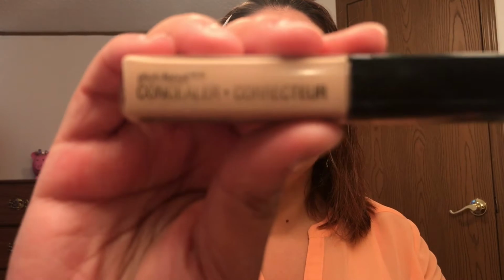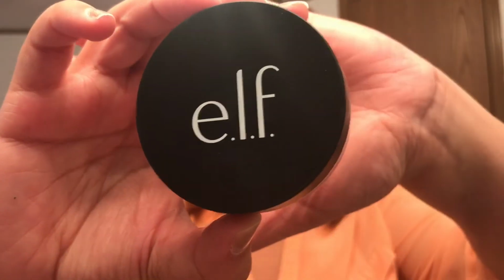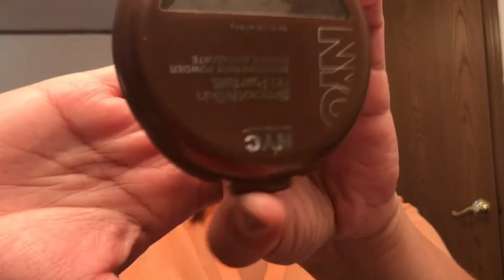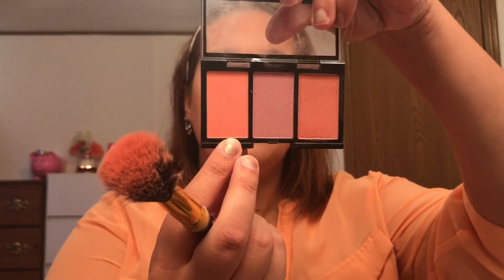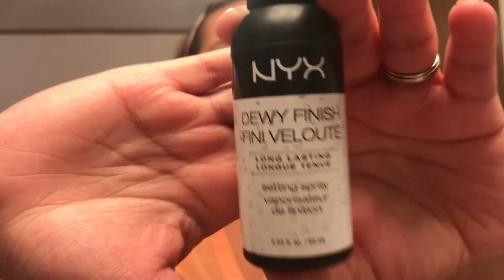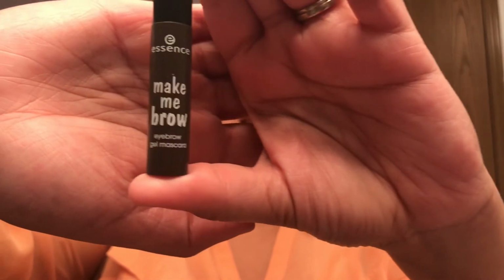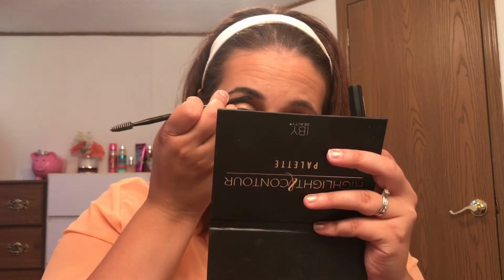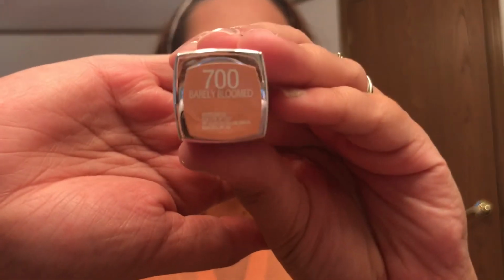Easy Summer Makeup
Hey Guys!!! If you are like me and like and easy makeup look on those warm days...this video is exactly what you need to watch! This is an extremely easy look to achieve, but still keeps you looking flawless!

Face Products:

Primer - Maybelline Baby Skin
Concealer - Wet n Wild Photo Focus
Setting Powder - Elf Loos Powder & Rouge Bunny Rouge Highlight Days
Bronzer - NYC Sunny Bronzer
Blush - City Color Cosmetics Be Matte Blush Trio
Highlight - Ofra Highlighter in Rodeo Drive
Setting Spray - NYX Dewy Finish

Eyes

Crease - NYC Sunny Bronzer
Lid - Ofra Highlighter in Rodeo Drive
Mascara - Maybelline Lash Sensational
Brows - Essence Make Me Brow

Lips

Bottom Color - Wet n Wild Liquid Catsuit in Rebel Rose
Top Color- Maybelline Color Sensational in Barely Bloomed